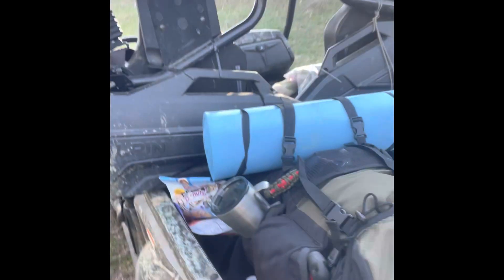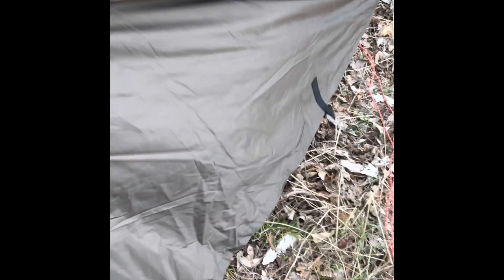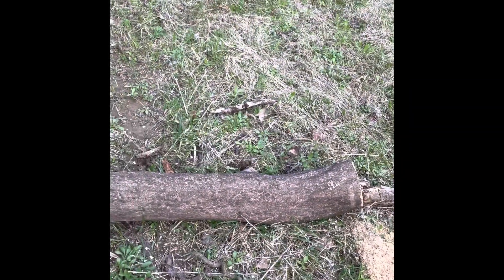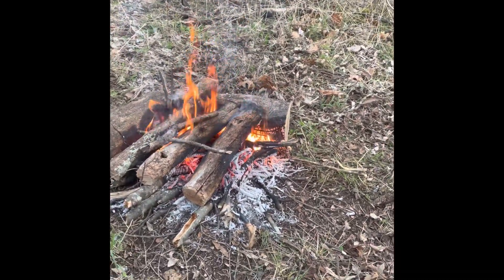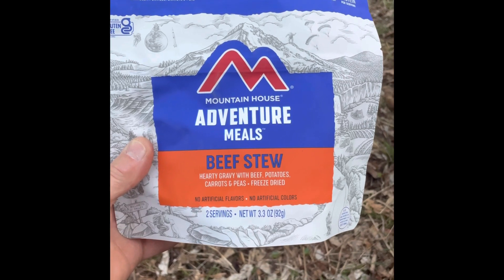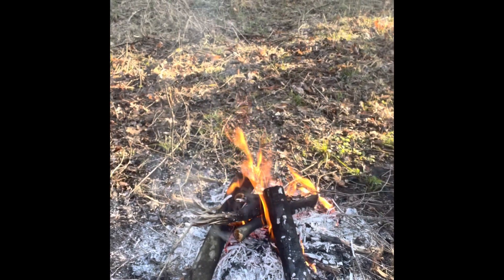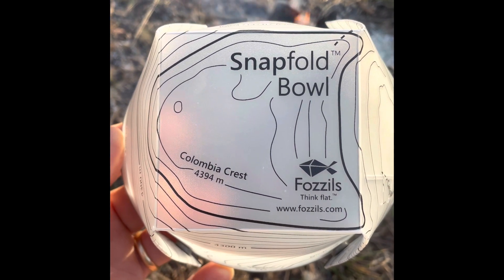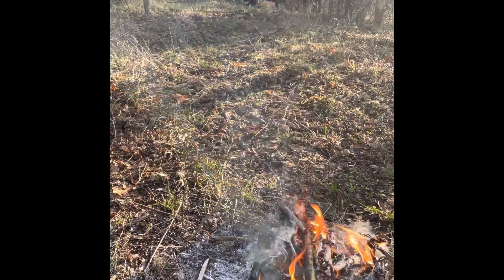Solo overnighter , it was such a blast , over too fast ,